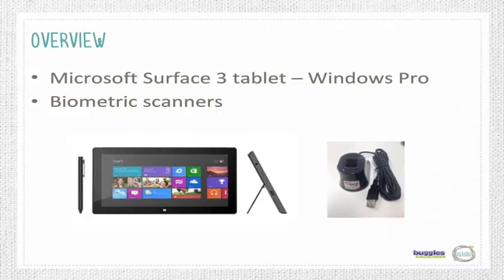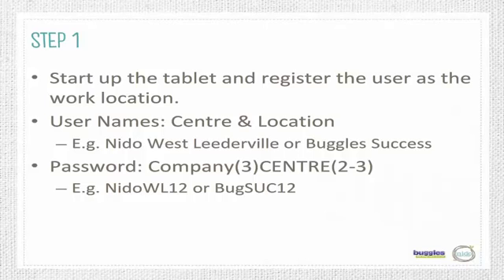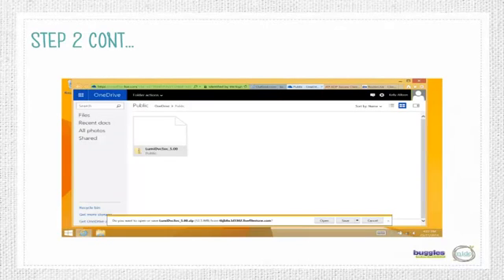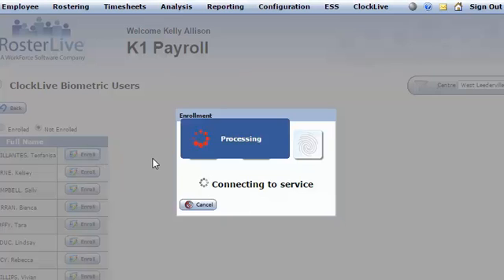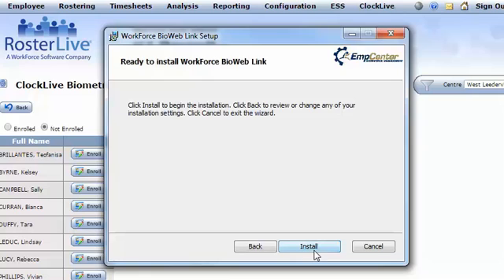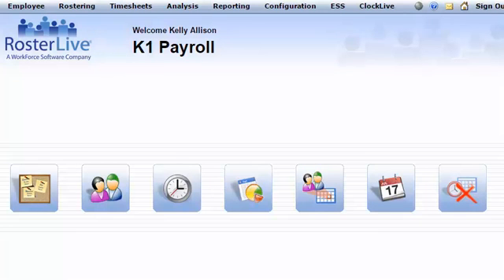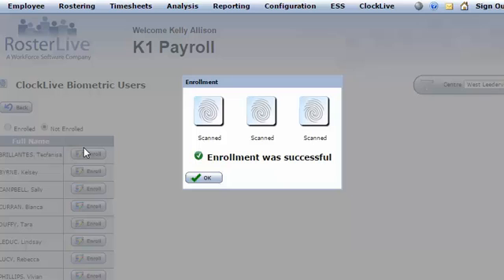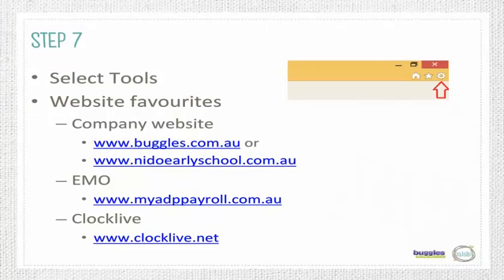Payroll - Module One - Tablet and User Set Up - QA4001.1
Setting up tablets for new centres, registering and resetting users.